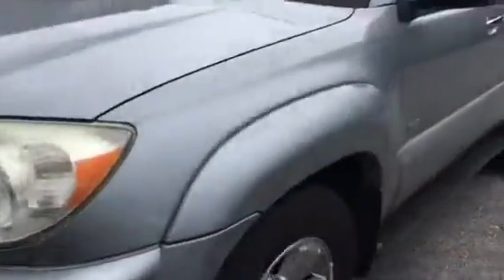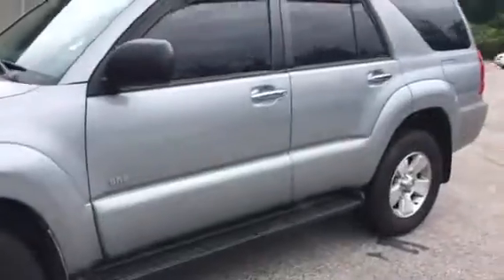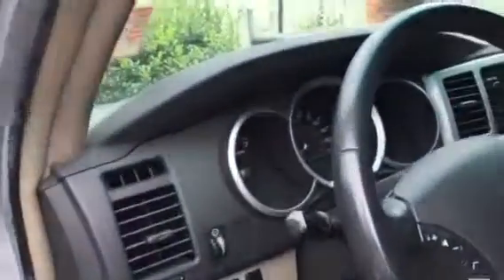2006 Toyota 4Runner by Tilmon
SR5 2Wd looks great